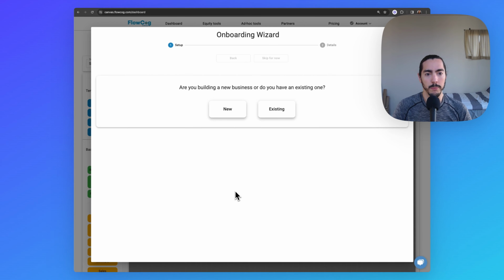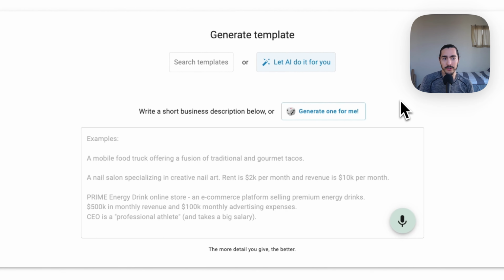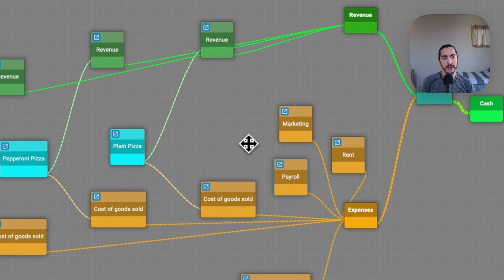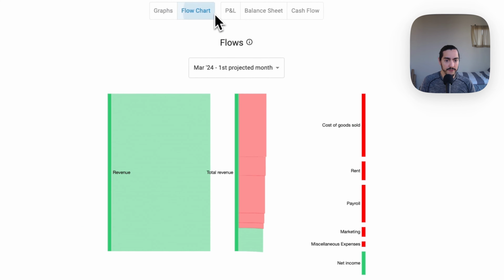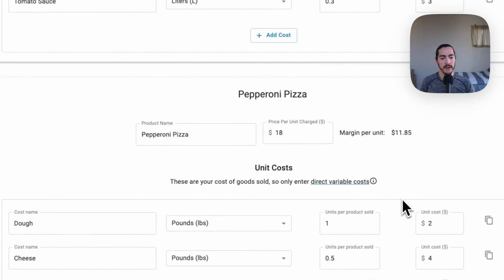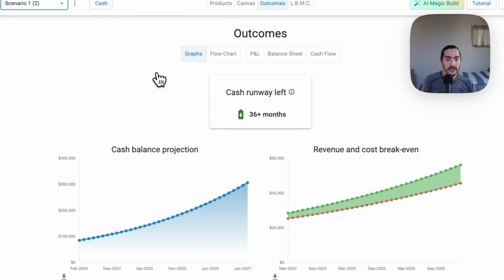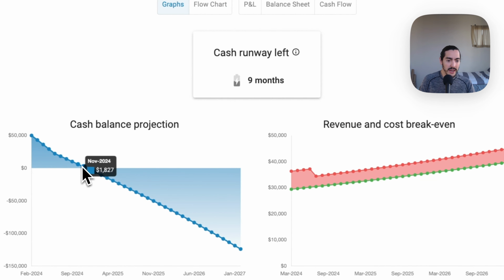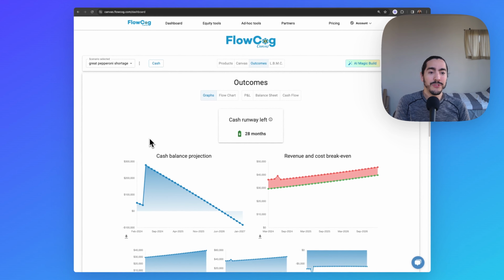Business finance made easy with AI -- answer "what-if" questions about your business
FlowCog Canvas' newest AI feature builds your canvas for you: type in any business (with any level of detail) and it'll produce growth projections, graphs, and a full set of financial statements. You can change the growth assumptions too.